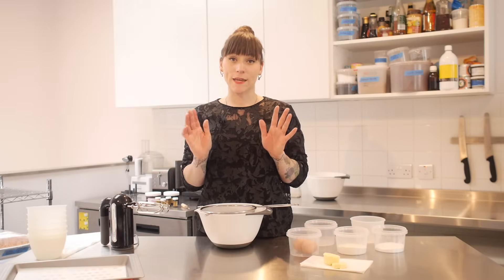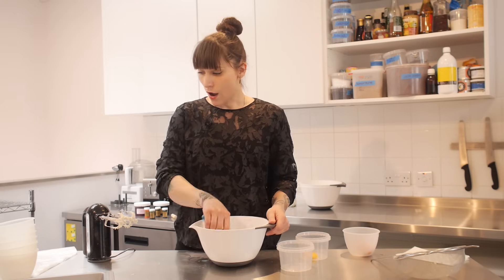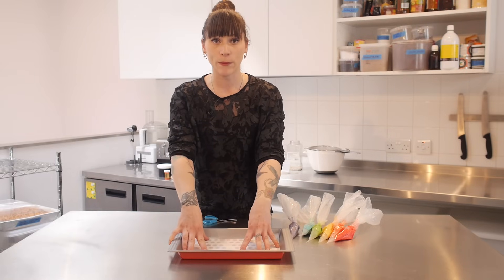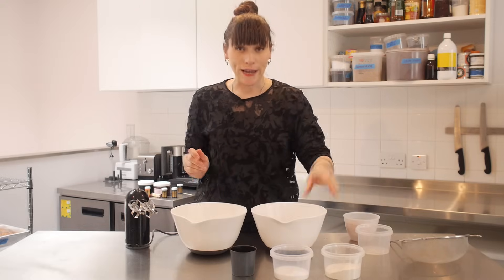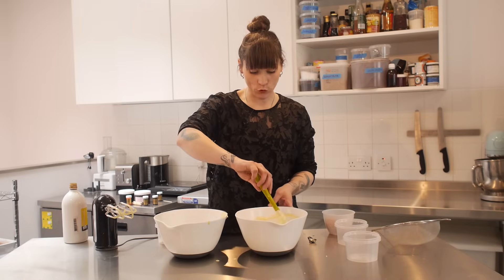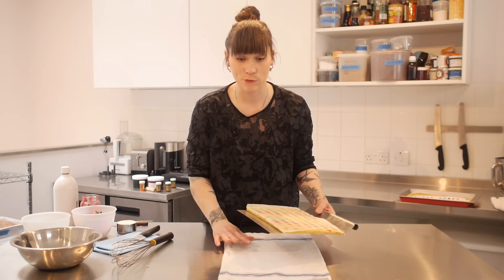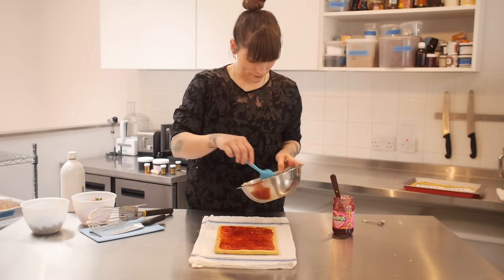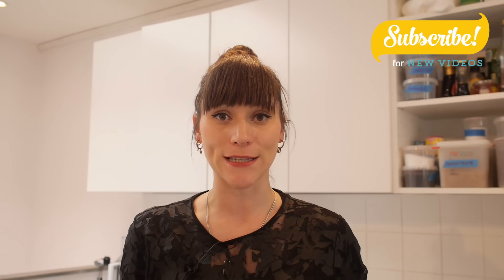How to make a Rainbow Polka Dot Swiss Roll | Cupcake Jemma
Swiss Rolls are perfect for a light, sweet treat on a sunny day but what would make a Swiss Roll better? Adding multicoloured polka dots, obviously! This method is one I’ve been wanting to do or ages and now I’m sharing it with you guys. And once you have it down, the possibilities are endless.

RECIPE:

For the dots
50 g unsalted butter, softened
50 g icing sugar, sifted
2 eggs whites
50 g plain flour, sifted
Food colouring (paste or liquid in red, orange, yellow, green, blue and purple)

3 large free-range eggs, separated
80 g caster sugar
45 g unsalted butter, melted
75 g plain flour, sifted
½ tsp vanilla extract

120ml double cream
Large blob of jam
Fruit of your choosing!

Crumbs & Doilies
1 Kingly Court
London
W1B 5PW